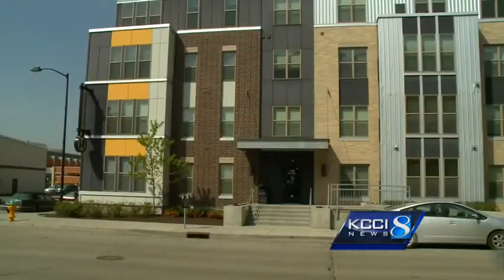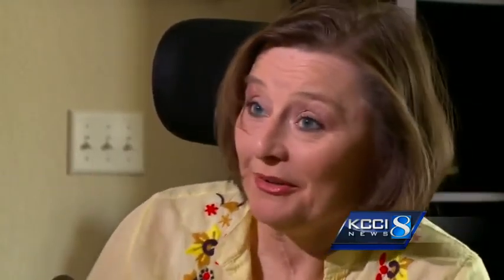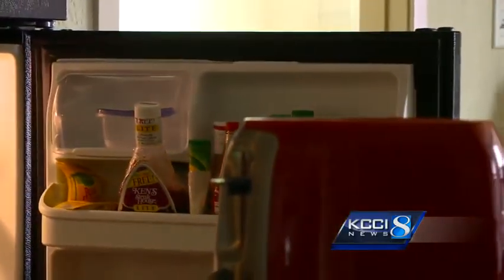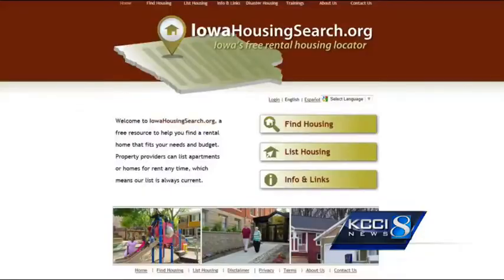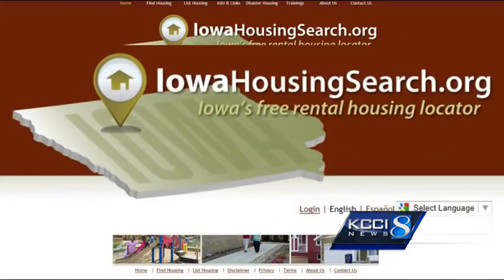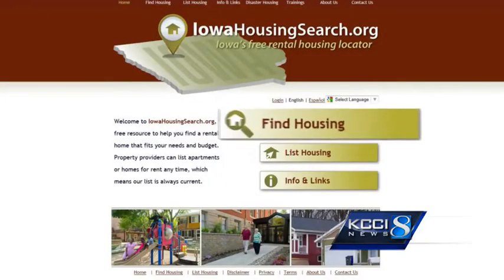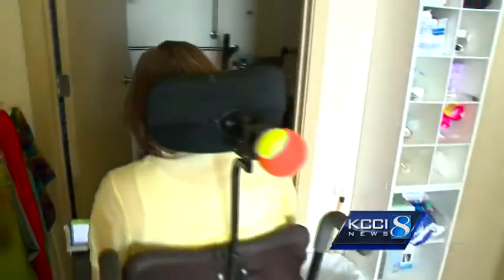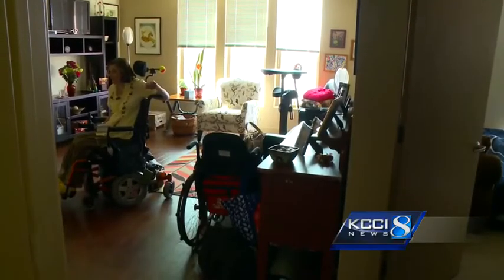Rental website helps disabled Iowans find the perfect place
A new website helps disabled Iowans find rentals that offer the features they need.